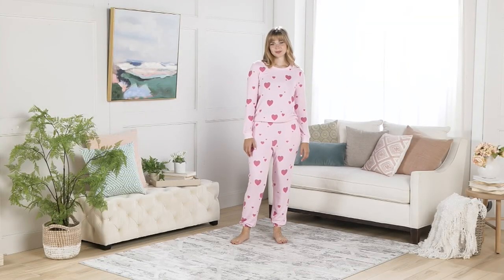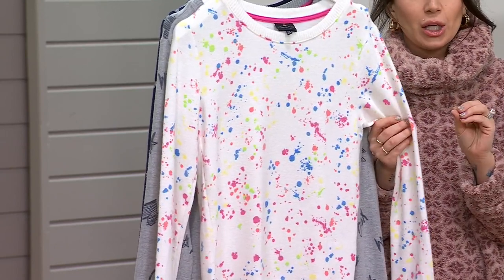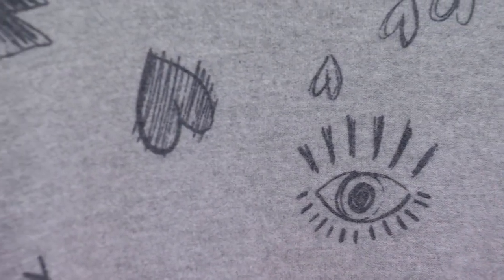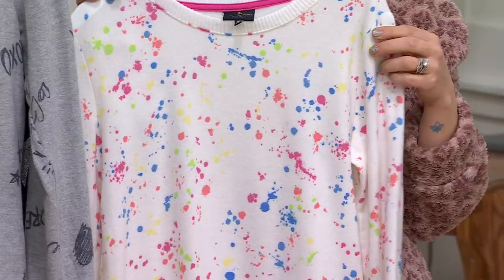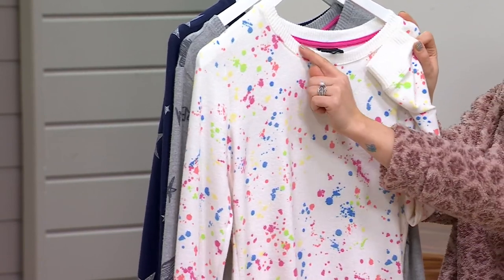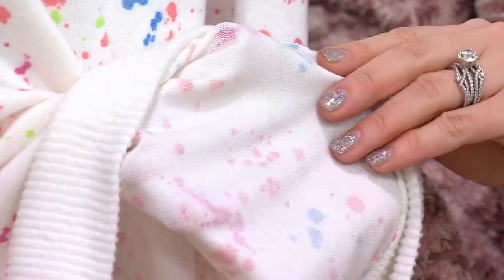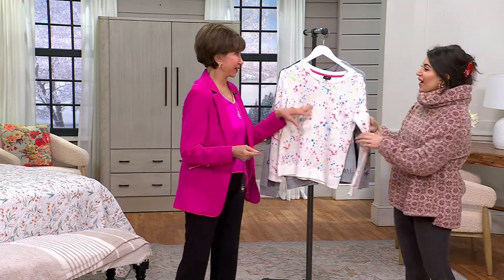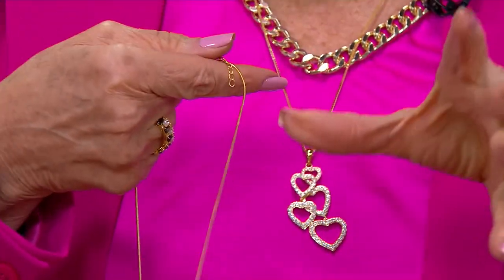Bumblebella by Jill Martin Graphic Crewneck Sweatshirt on QVC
Bumblebella by Jill Martin Graphic Crewneck Sweatshirt

Spend a leisurely Sunday at home or attend a casual outing with friends in this graphic crewneck top. Roomy raglan sleeves and a relaxed fit offer easy all-day comfort. From Bumblebella by Jill Martin.